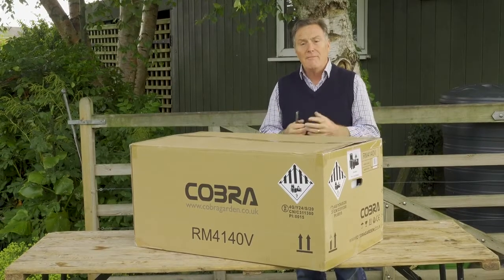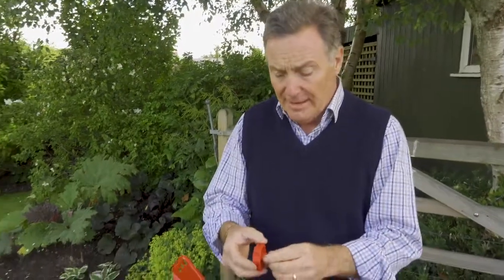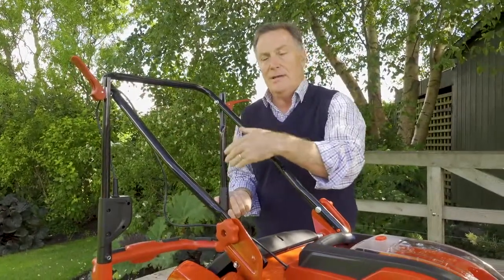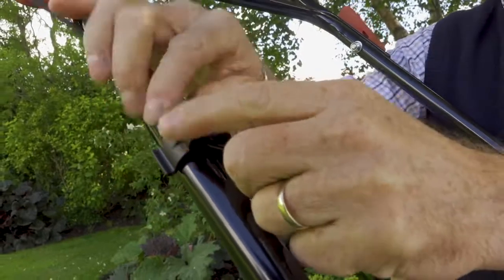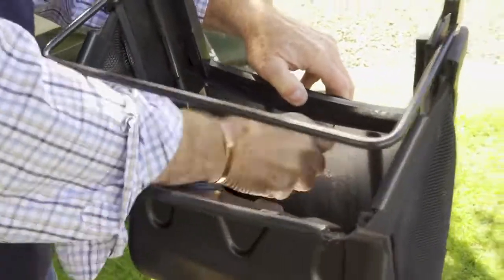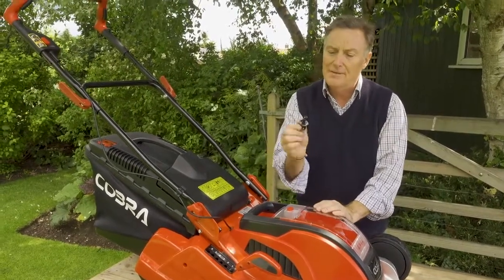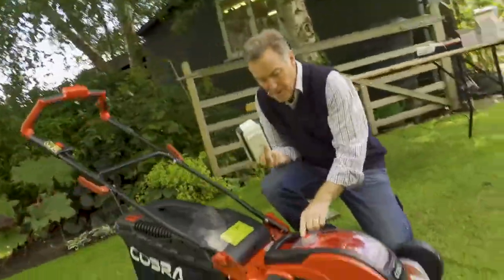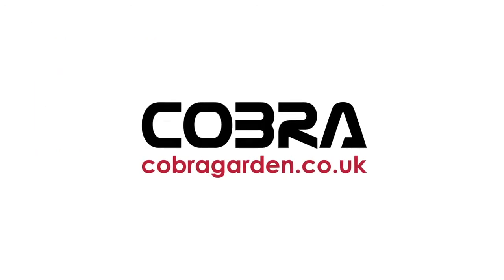Getting Started - Cobra RM4140V Lawn Mower - with Martin Fish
The Cobra RM4140V cordless lithium-ion rear roller lawn mower allows you to get more done without the need for petrol or electrical cables. The RM4140V is hand-propelled, has a quality metal deck, 7 cutting heights and a rear roller for a traditional striped finish.